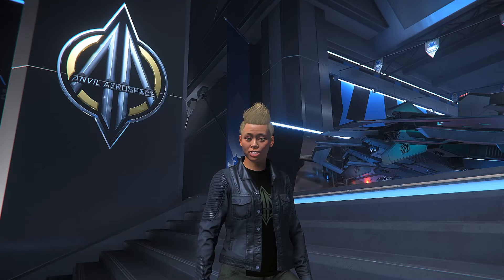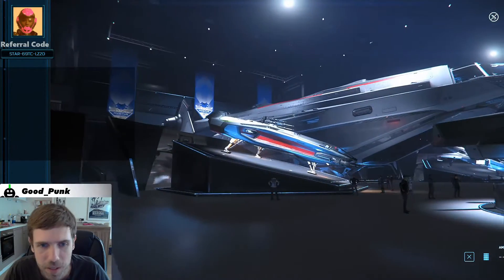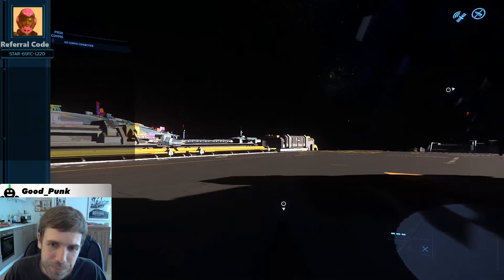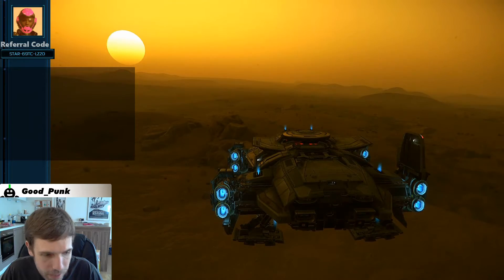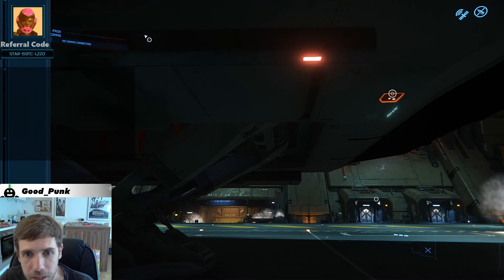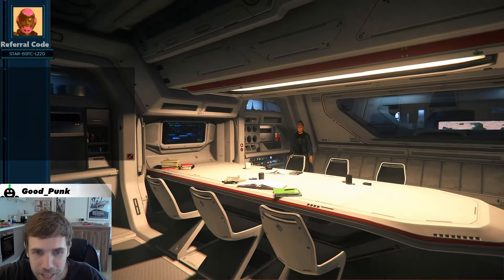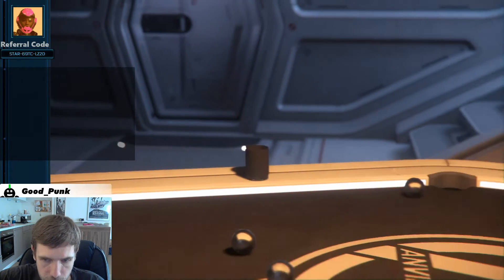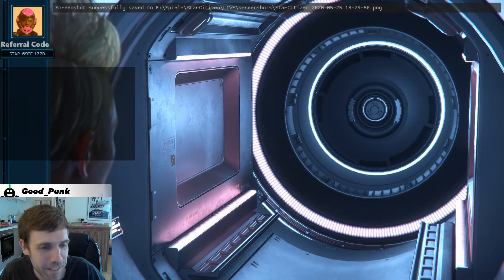[Star Citizen] Pink Travels: Day 3 at Invictus Launch Week. Anvil represents... GIB Carrack!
Checking out the stars of the show! We take a good look at the
0:02:20 - C8 Pisces
0:04:03 - Terrapin
0:08:00 - Carrack
interiors and exteriors.

You can find all the pictures I've taken on the Star Citizen Forums: